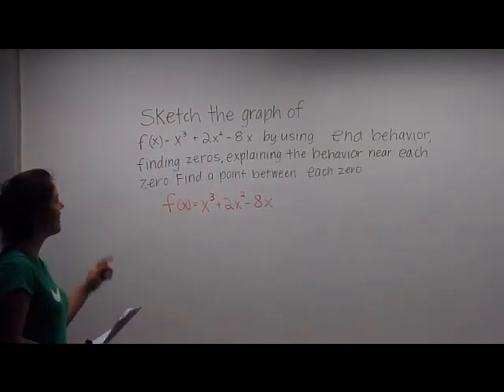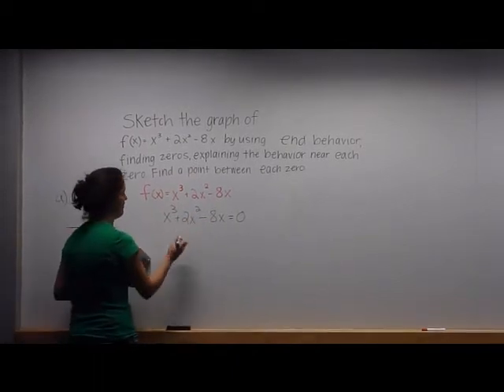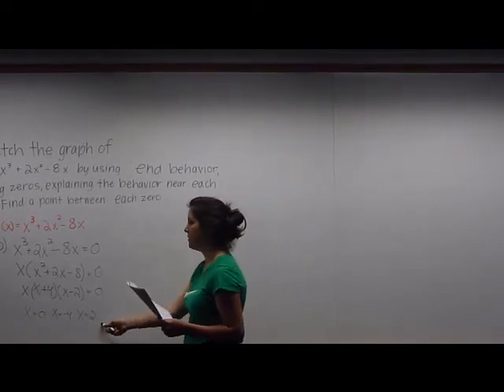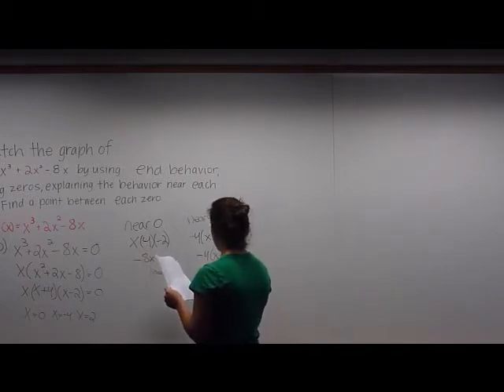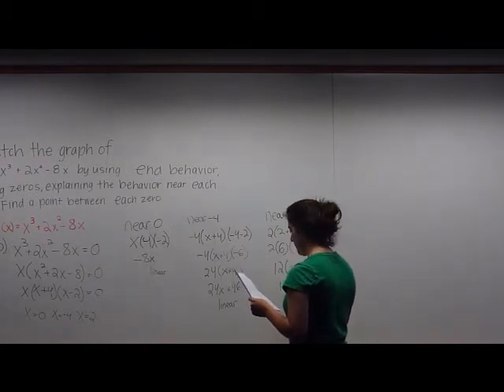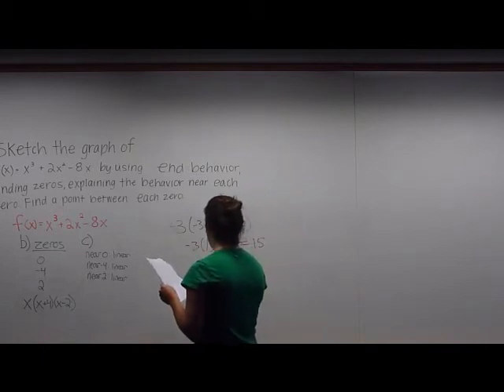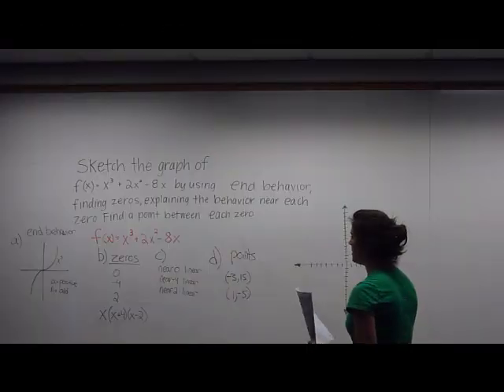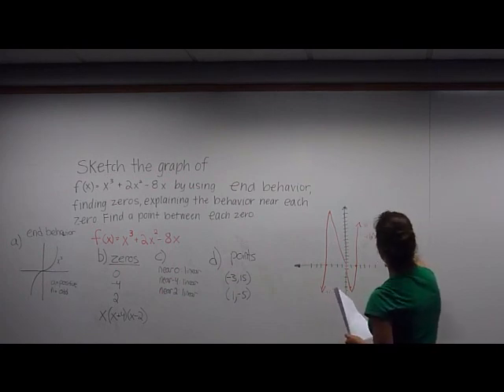How to graph a polynomial function using end behavior and zeros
Sketch the graph of f(x)=x^3+2x^2-8x by using end behavior, finding zeros and explaining the behavior near each zero. Find a point between each zero.